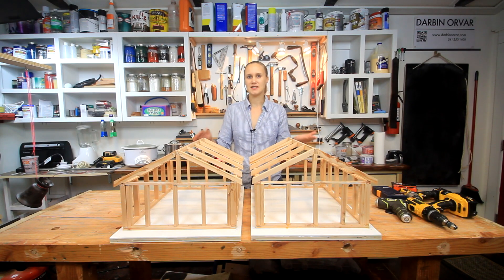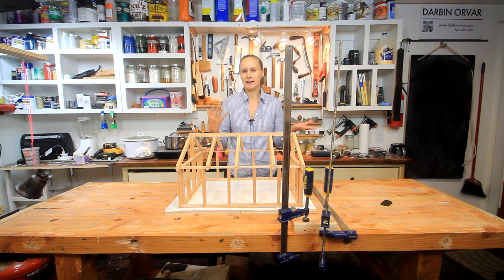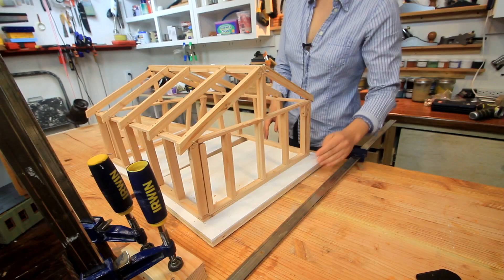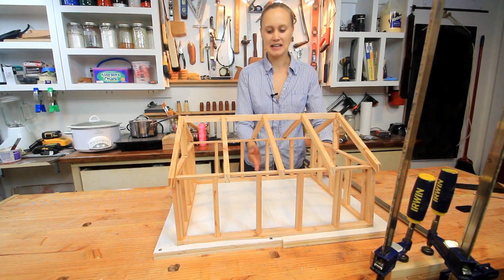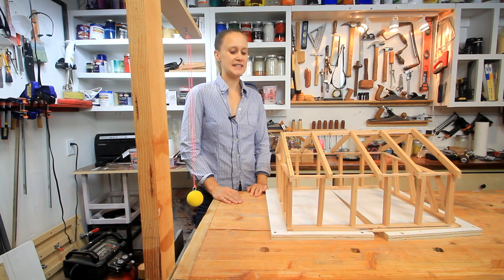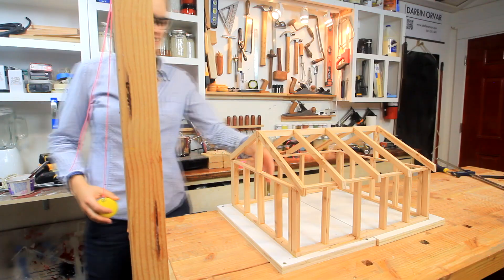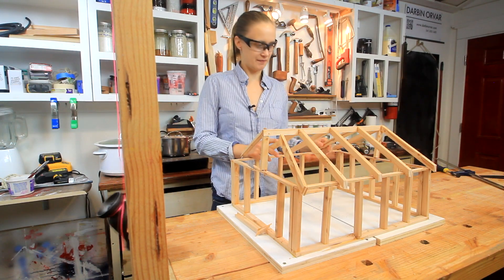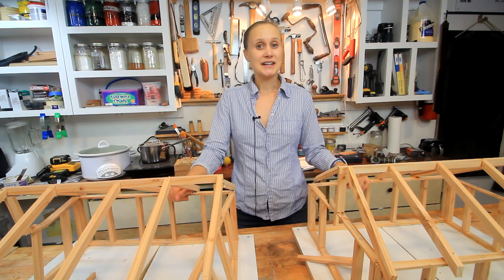How Important is Glue? Furniture & Buildings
In this video I build two small structures and test them to see how much glue helps furniture and building concepts. One of the buildings is built with glue and one is just nails. Take a look and see what you think!

Mailing Address:
Darbin Orvar